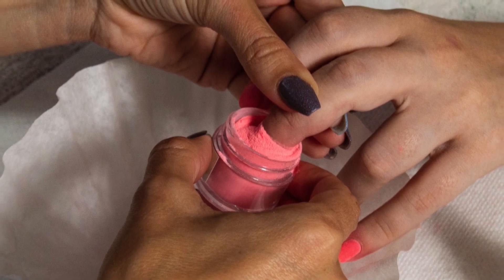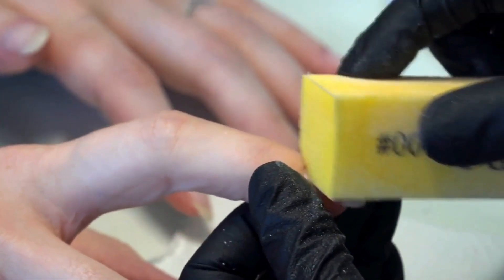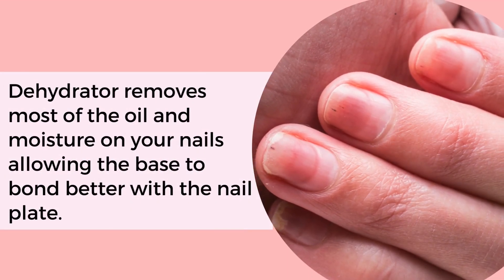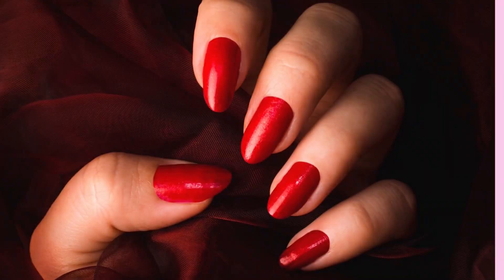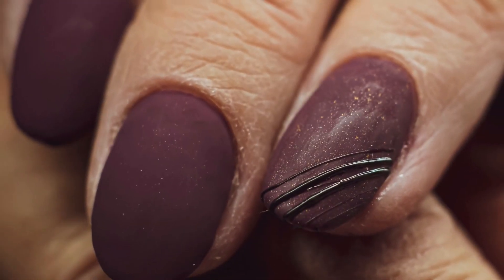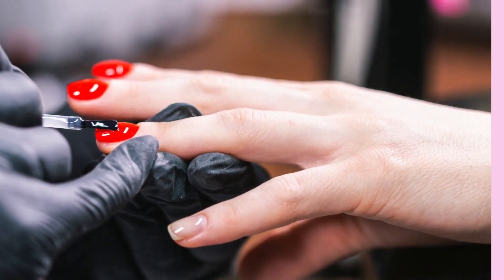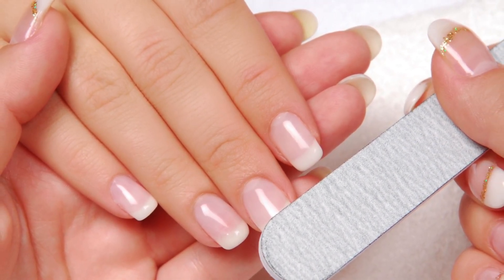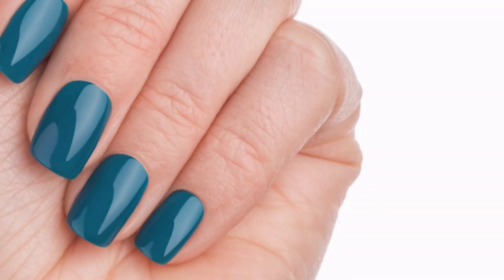8 Tips to Make Dip Powder Nails Last Longer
Recommended Nail Primer & Dehydrator

Recommended Dip Powder

0:00 - Intro
0:17 - Prep Your Nails Correctly
0:46 - Use a nail primer and dehydrator
1:28 - Apply dip powder correctly
2:13 - Allow the activator to dry before applying top coat
2:29 - Invest in a good brand of dip powder
2:49 - Use a gel top coat
3:26 - Wear gloves
3:44 - Reapply top coat